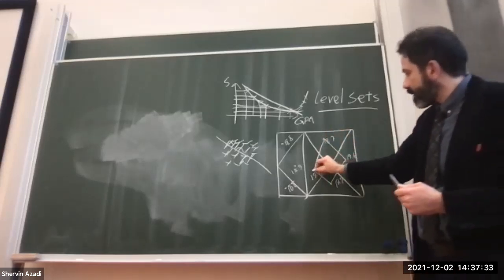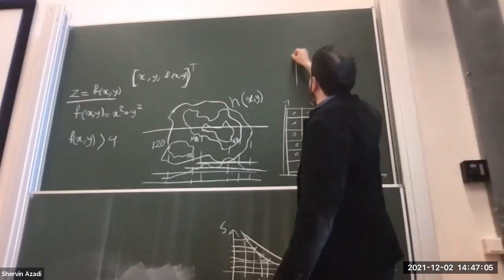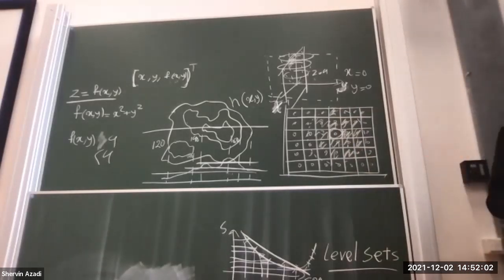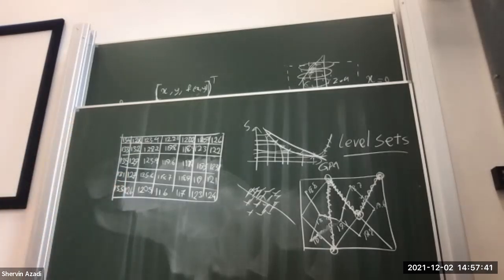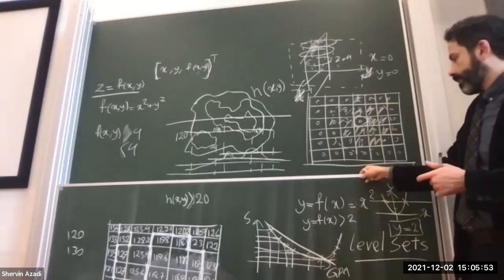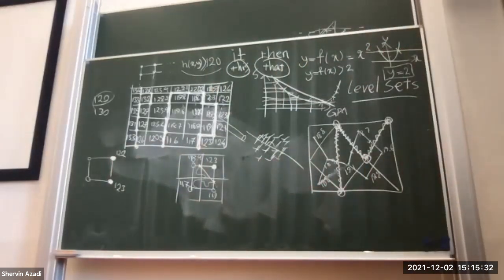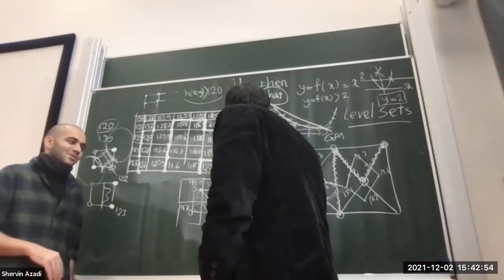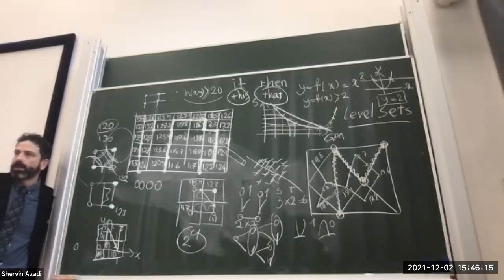Implicit Functions, Level Sets, Marching Squares, Marching Cubes and their use in Architecture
A joint lecture by Pirouz Nourian and Shervin Azadi from Genesis Lab, TU Delft: The mathematical fundaments of level set modelling methods for creating iso-curves, iso-surfaces, and the so-called meatballs are explained in this lecture. A particularly comprehensive overview is given about the meaning of implicit functions and their use in creating geometries without drawing. This lecture is one of the lectures of the minor degree programme Spatial Computing in Architectural Design. This lecture was recorded on the 3rd of December 2021.